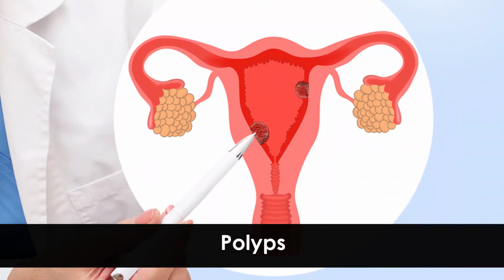Role of Laparoscopic in Infertility | Dr. Runa Acharya | Gynecologist in Hyderabad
The term Laparoscopy is a surgical procedure that permits a doctor to see into the body. A medical consultant evaluates the structures of the reproductive system including the ovaries, fallopian tubes, and uterus. Laparoscopy can be used in many ways Fibroids, Buildups of scar tissue, blocked fallopian tubes, Endometriosis, Abnormalities in the reproductive system, etc.,

Dr. Runa Acharya is a well-known infertility specialist and gynecologist in Hyderabad who practices at Medicover Fertility- HUDA Techno Enclave, HITEC City, Hyderabad has an overall experience of 10 years.